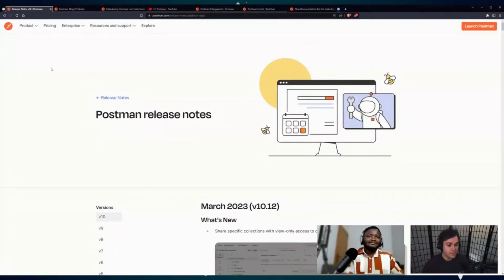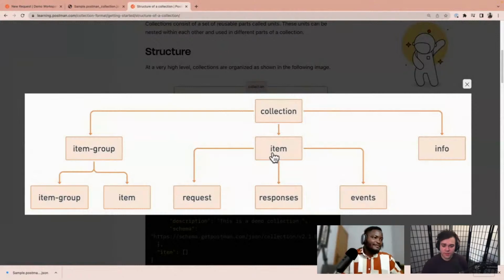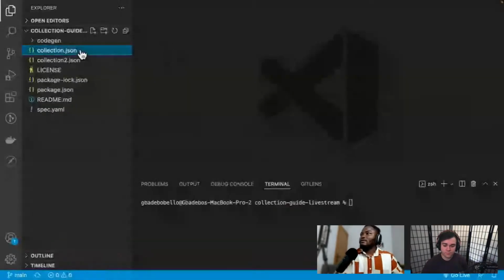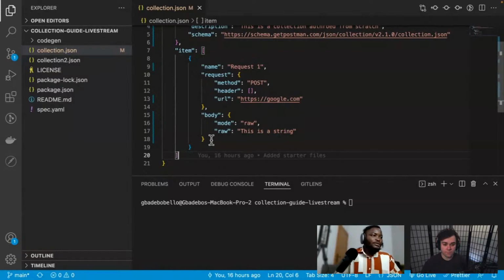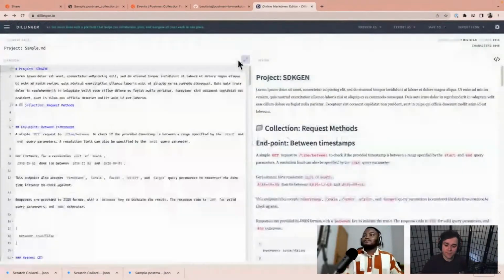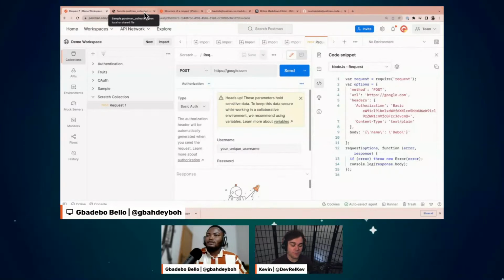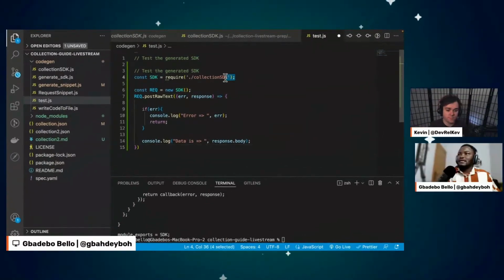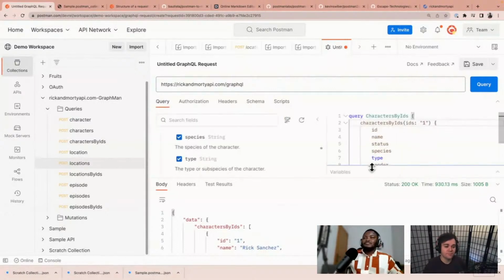A Guide to the Postman Collection Format: Building Collections With JSON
Let's build a Postman Collection with JSON. In this guide to the Postman Collection Format, Technical Community Manager Kevin Corbett invites Developer Relations Engineer, Gbadebo Bello to discuss this specification that forms the basis of collections in Postman.
A single collection file contains everything that makes up your collection in Postman and can be used to generate both client and server-side code for your APIs in any programming language, generate documentation and other API specifications.
Understand the building blocks behind Postman Collections as we create one from scratch using only some JavaScript and JSON.

Timestamps:
00:00 Intro
01:51 In Case You Missed It
5:28 What is the Postman Collection Format?
16:19 Structure of the collection format
32:04 Build a collection in JSON
54:35 Generate markdown documentation from a collection
1:06:23 Generate code snippets from a collection
1:27:14 Generate an SDK from a collection
1:33:37 Convert collections to and from OpenAPI
1:39:40 Convert GraphQL Schemas to Collections
1:46:45 Shoutouts

If you have questions or comments about any Postman features, pricing, or anything else, our team is always ready. Visit our Support Center to get started: